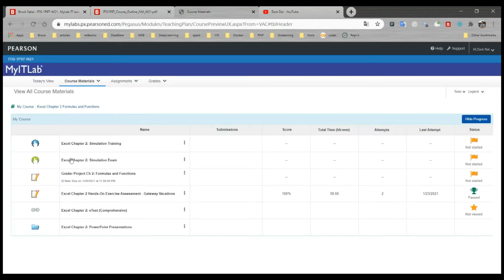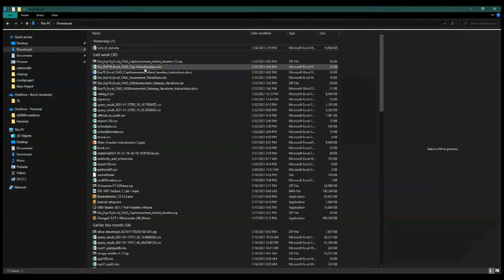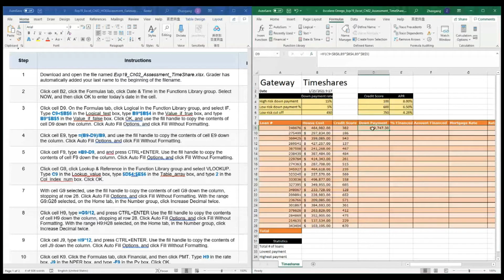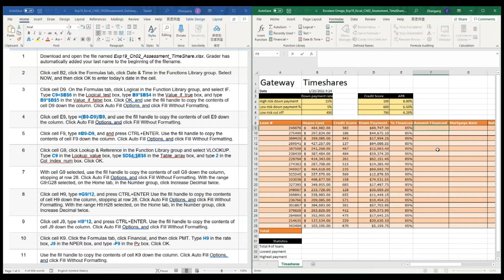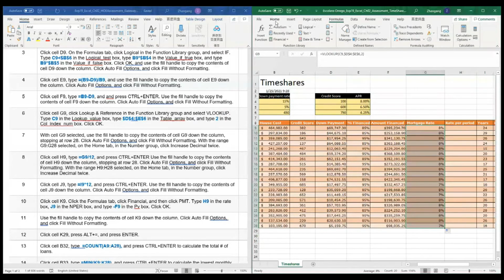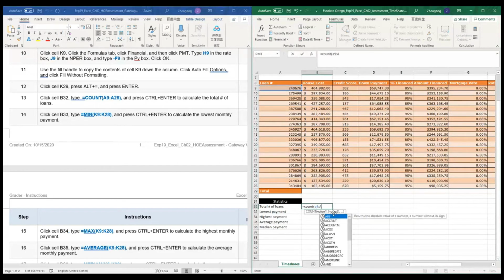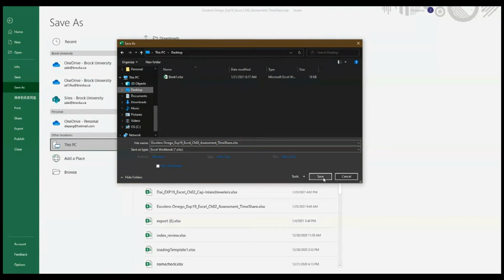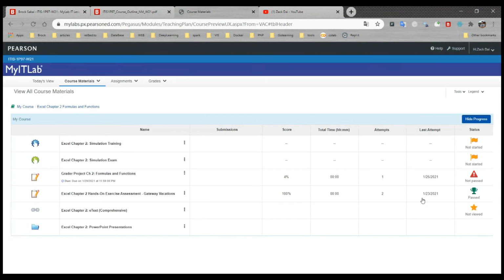Brock ITIS 1P97 Lab2